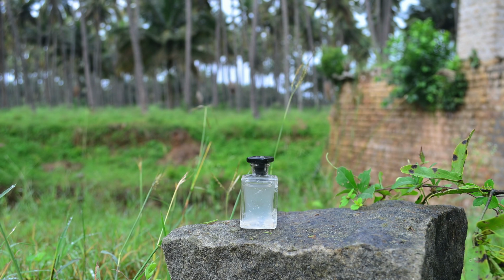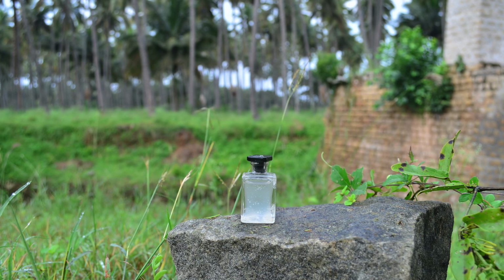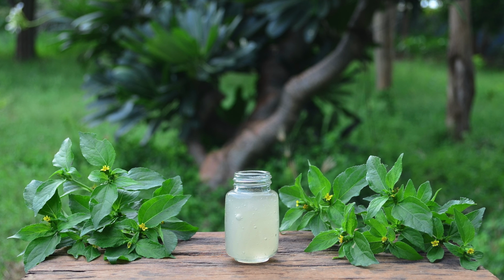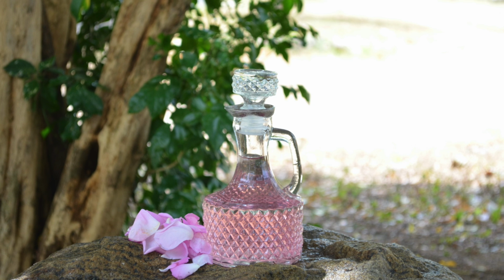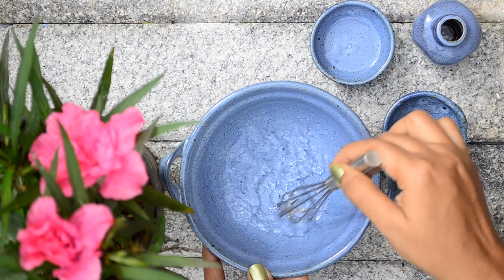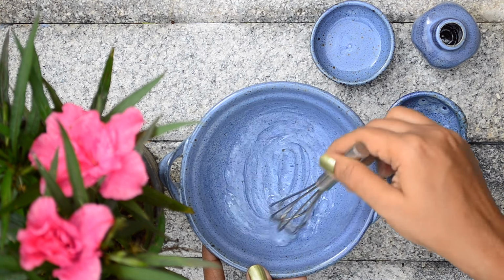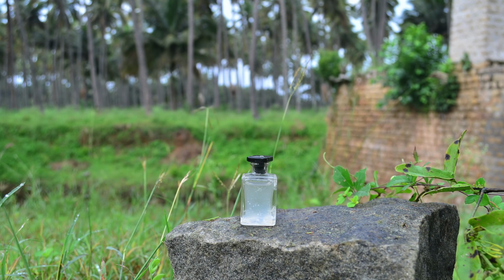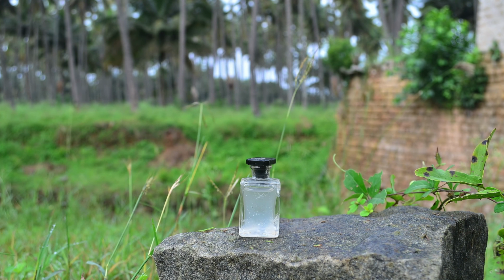Super Shine Homemade Hair Conditioner Recipe | For Dry, Curly, Frizzy & Damaged Hair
Super Shine Homemade Hair Conditioner Recipe | For Dry, Frizzy & Damaged Hair

1. STEAM DISTILLED ROSE WATER

2. ROSE ESSENTIAL OIL

3. ALOE VERA GEL (FREE OF COLOUR & PERFUME)

4. VEGETABLE GLYCERIN

HOMEMADE HAIR CONDITIONER RECIPE:

To make the conditioner, take a tablespoon of aloe vera gel that is free of color and perfume in a bowl. Add in quarter teaspoon of vegetable glycerin too. Now add in a tablespoon of steam distilled rose water.

Finally add in five to six drops of rose essential oil. Now mix well with a whisk. At first the mixture will be very lumpy but as you keep mixing, it will form a smooth mixture.

Hi Friends, My name is Ramya. I live in a small village in India and am recording all the home remedies and beauty tips that has been practiced in our village for thousands of years.

The information provided on this channel is not given by a health care professional. Though each and every remedy recorded in this channel has been tried by us, each and every one of us are different and might react differently to herbs. If in doubt please contact a health care professional. All the content published in this channel are our own. Thanks a lot for the  support...